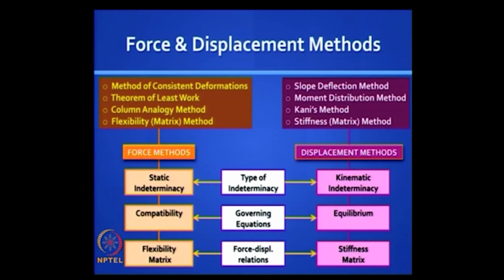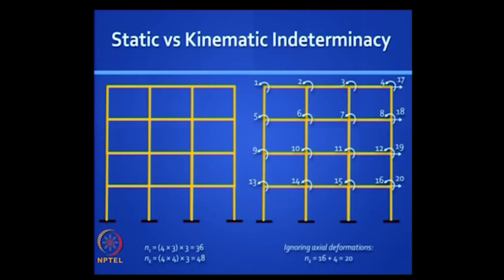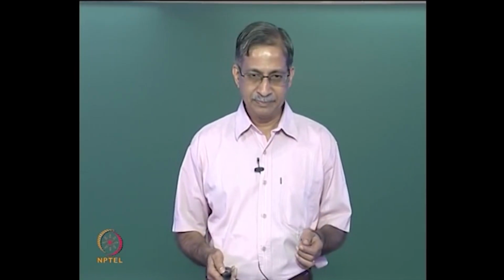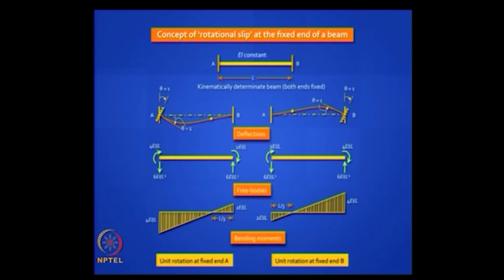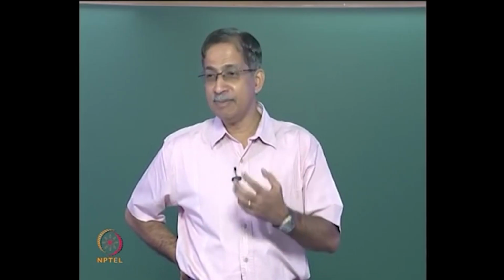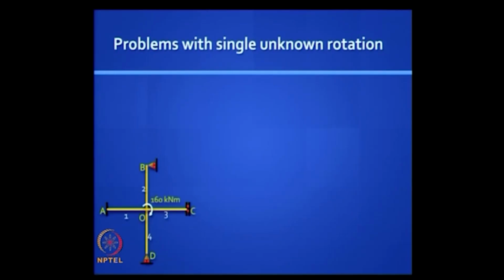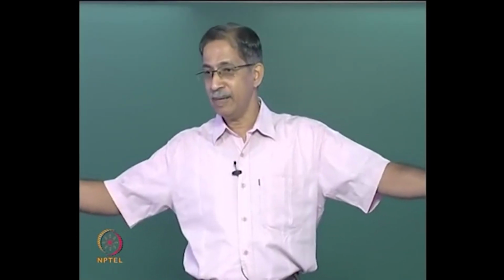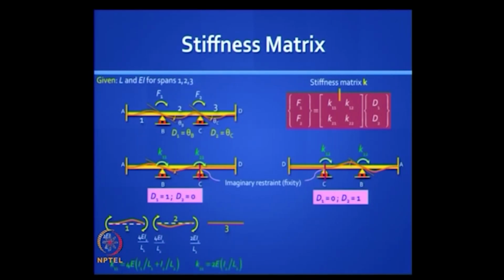Lecture - 11 Review of Basic Structural Analysis II